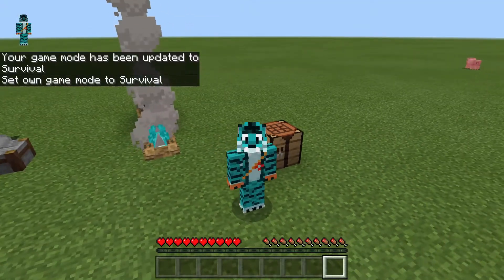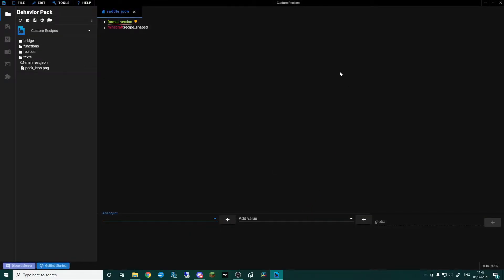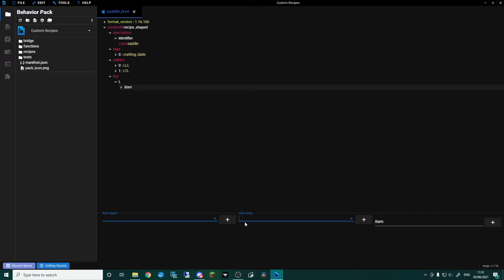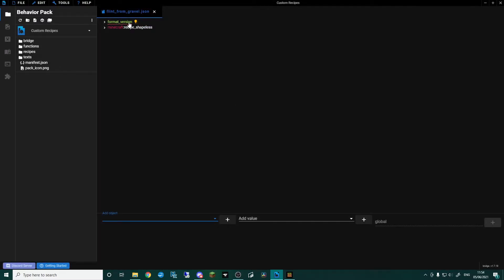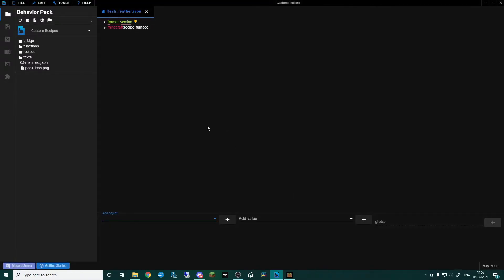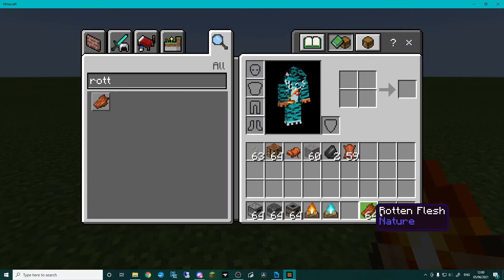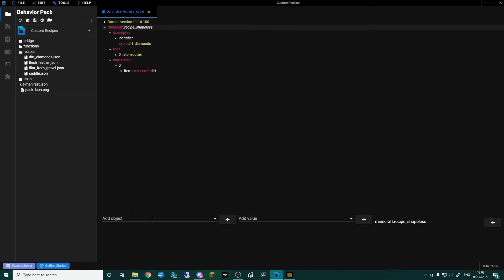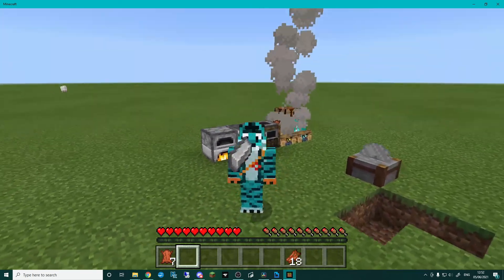Minecraft Bedrock Addons Tutorial - Custom Recipes - Windows 10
Hello and welcome my Bridge. tutorial for making your own Minecraft Bedrock addons! In this video I will show you how to add your own custom recipes to Minecraft!

If you want to create custom food, tools or anything else, please check the playlist for videos that expand upon this one.

►If you want to use Gimp, which is a free graphic software, then grab it here:

►Make sure to bookmark this site for documentation on all components, features etc of Minecraft Bedrock:

Handy Discord links:
►Bridge. Discord: